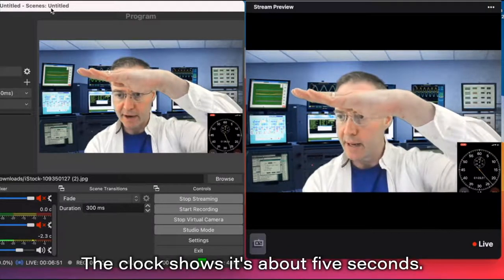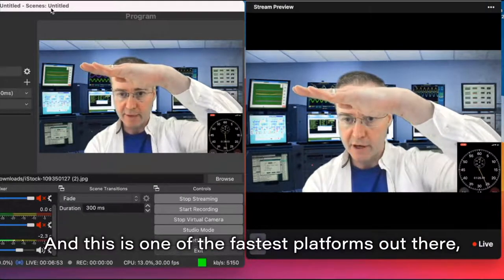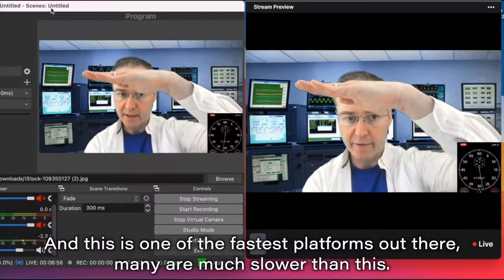Stream Live, Lag Free with Agora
Do you use OBS or vMix to produce live streams? Ben Weekes, Sr. Architect shares a popular platform’s 5-second delay vs. no noticeable delay on Agora’s intelligent network.

👉 Sign up and try 10,000 minutes of Agora's Video SDK each month for free

Agora is the leading Real-Time Engagement (RTE) platform. Our mission is to make real-time engagement ubiquitous, allowing everyone to interact with anyone, anytime and anywhere. Our video, voice and live interactive video SDKs help developers deliver rich in-app experiences—including embedded voice and video chat, real-time recording, interactive live streaming, and real-time messaging—for users across many industries including gaming, social, education, entertainment and enterprise.